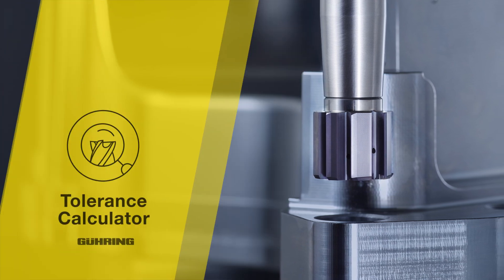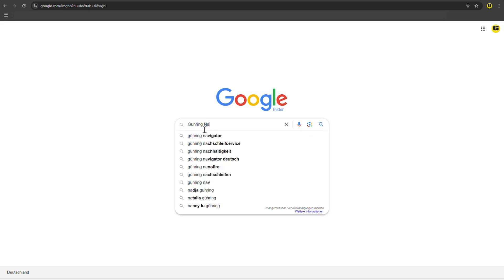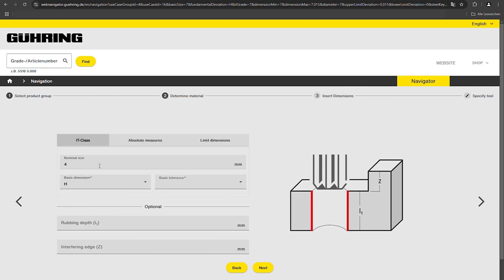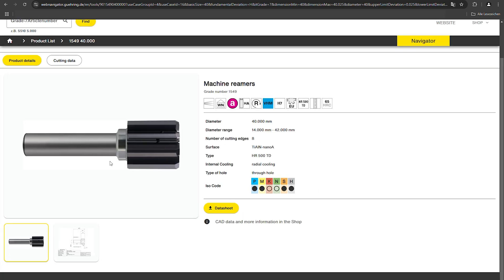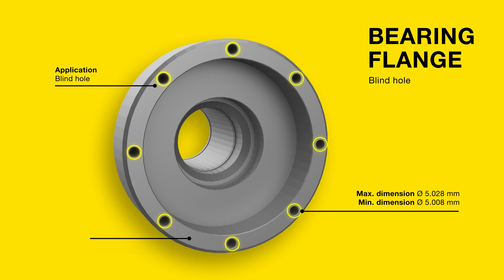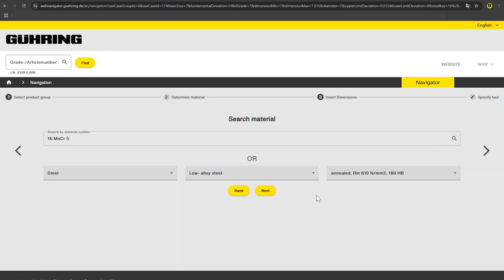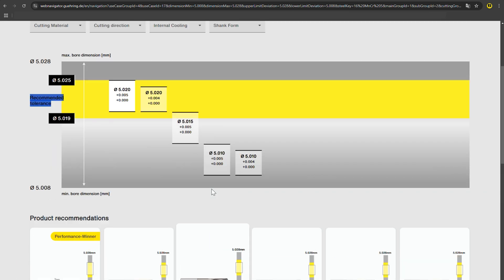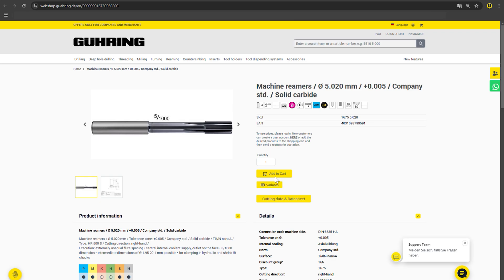Gühring tolerance calculator: The quick & easy way to the perfect dimension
Fast & convenient: Gühring’s tolerance calculator guides you to the most economical tool for your reaming process in four steps:

1. Open the tolerance calculator
2. Enter the desired hole tolerance
3. Select the recommended reamer

This way you will quickly find the optimum dimensions for maximum tool life and the highest process reliability for your desired fit. The list of results will take you directly to the online shop, so you can order the appropriate tools with just a few clicks. So you no longer have to worry about making mistakes when searching for tools manually.